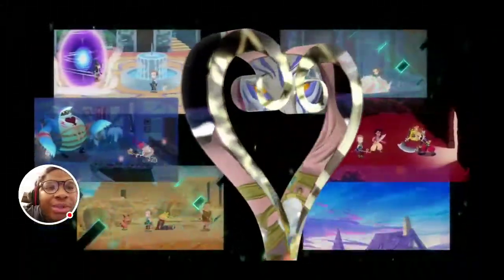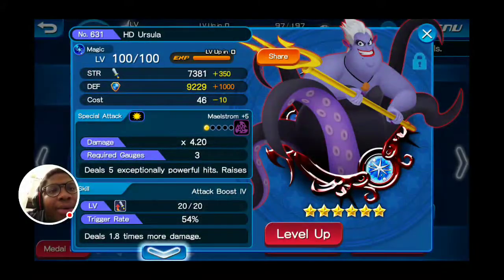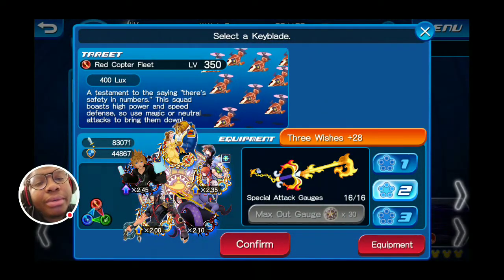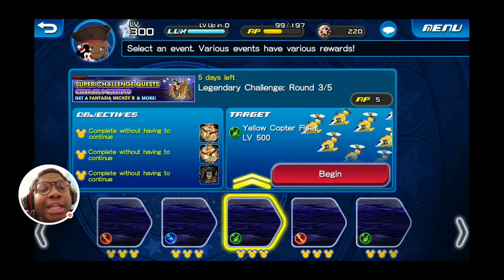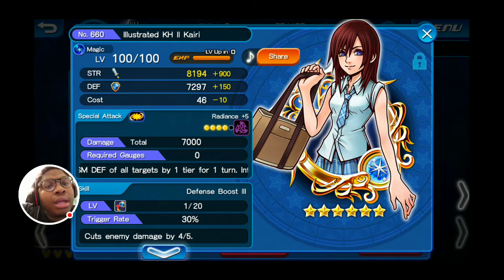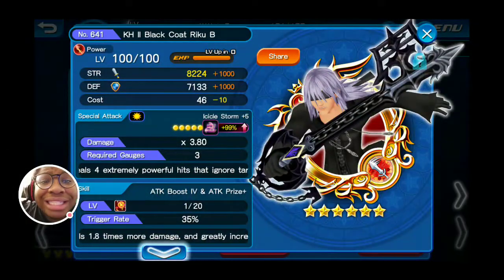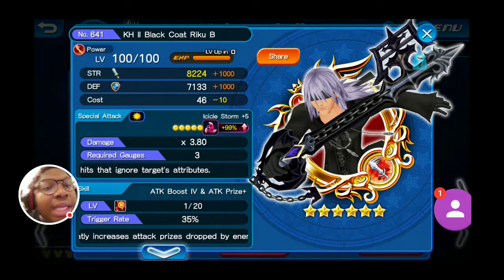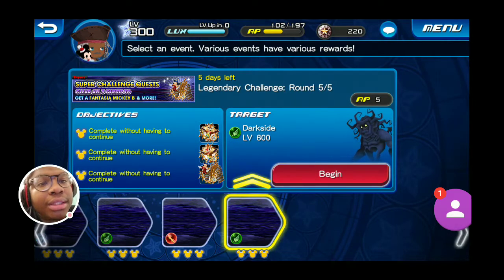Level 600 darkside mission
Explanation on how to beat all the Mickey and broom missions.